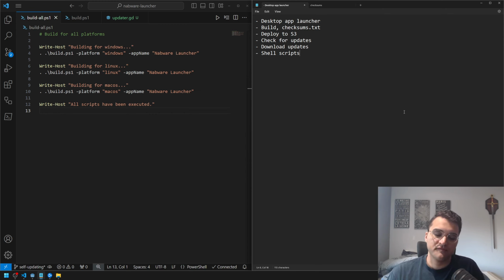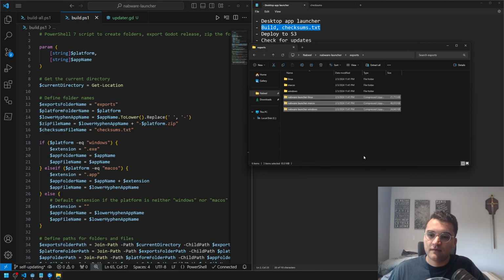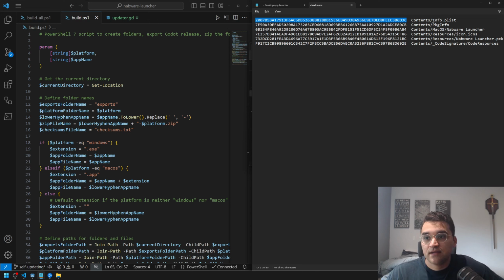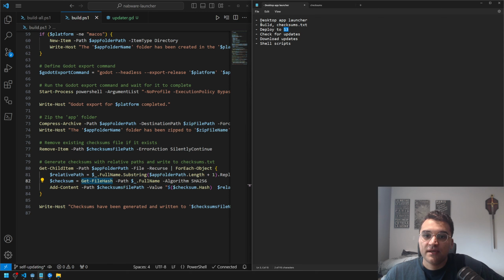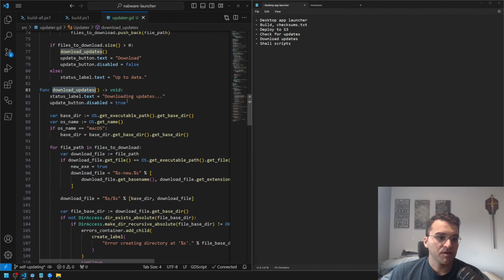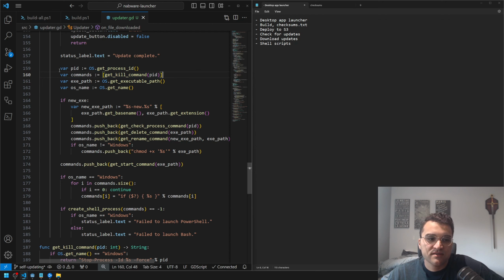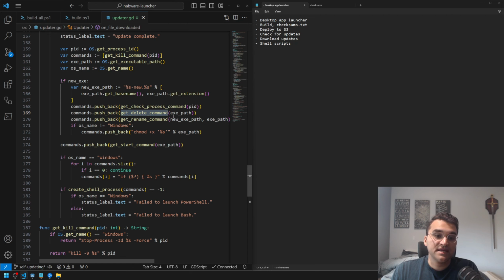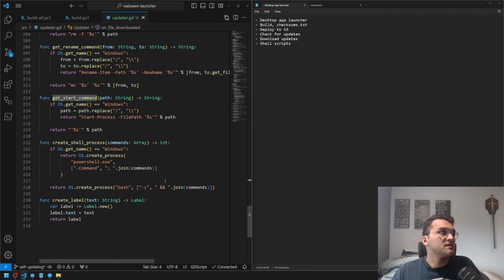Desktop app launcher | Shell scripting | Godot 4.2.1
I'm building a desktop app launcher, like Steam and Battle.net, to distribute my own desktop apps with Godot, PowerShell, and Bash. Launchers abstract platform-specific update functionality so desktop apps can focus on their primary function. I utilize a checksums file with hash values and file paths to download updates.

0:00 Desktop app launcher
1:02 Build script
2:13 checksums.txt
3:45 Build script cont.
4:42 Deploy to S3
5:00 Launcher code, GDScript
5:46 Check for updates
6:58 Download updates
7:51 PowerShell and Bash commands
10:47 Closing thoughts, whats next